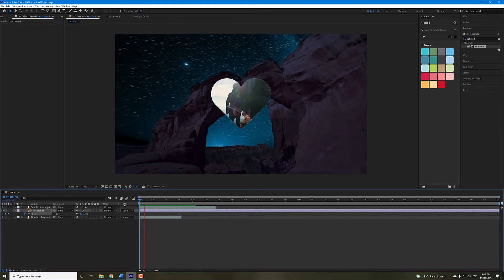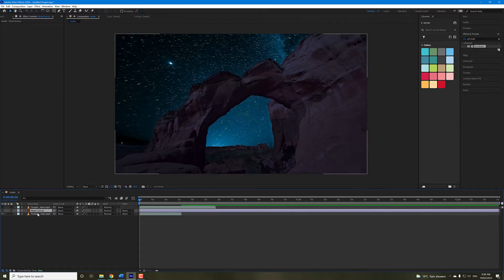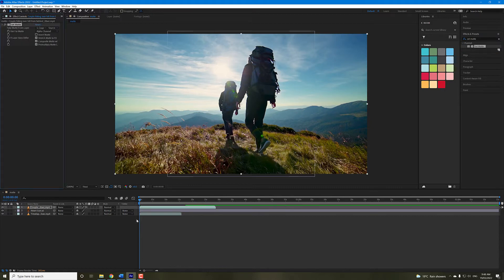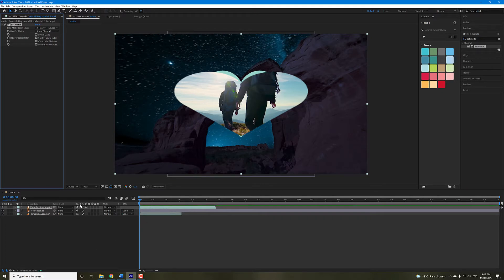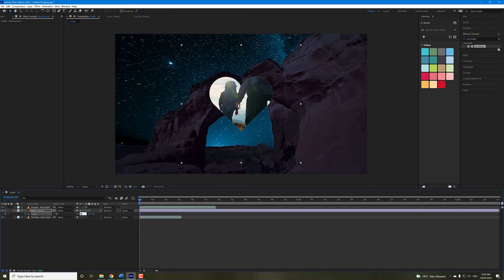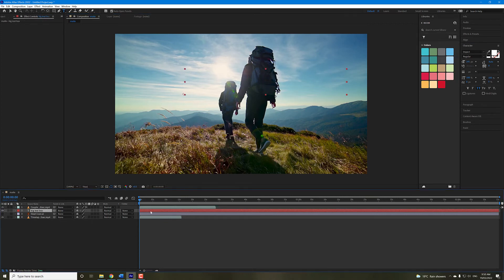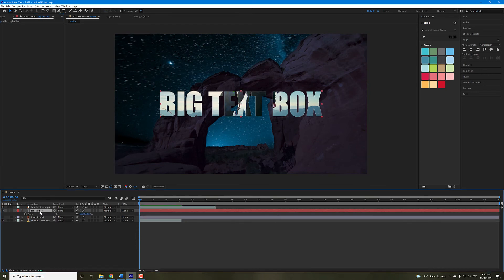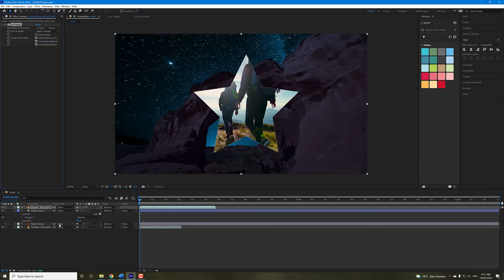How To Use Set Matte in After Effects To Create Shape Layers For Your Video Footage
In this video, I'll show you how to create a matte/mask effect using the Set Matte effect in After Effects.